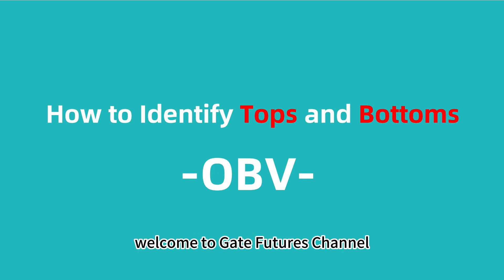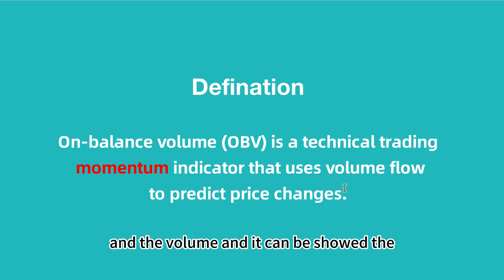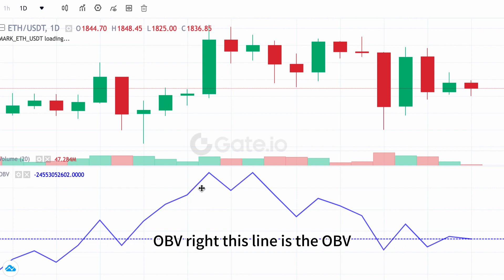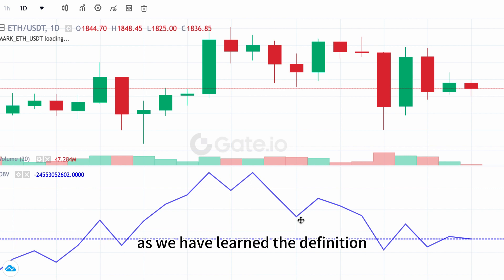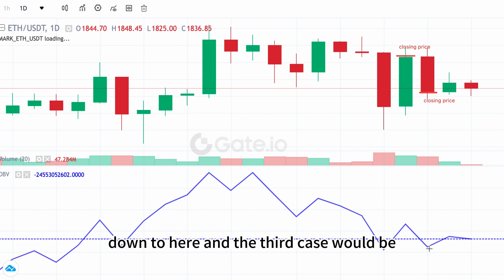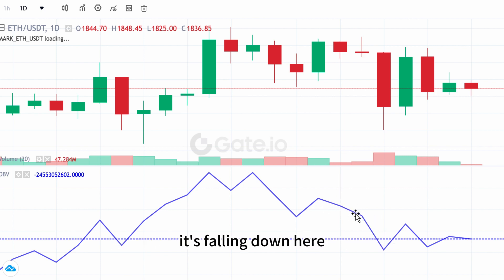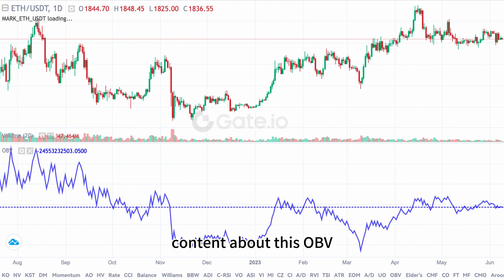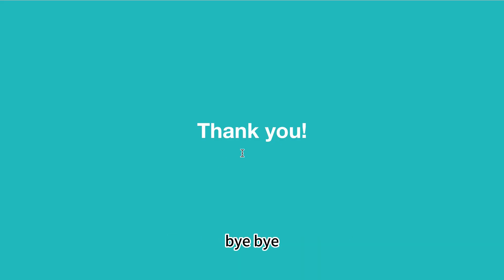How to Identify Tops and Bottoms with OBV Divergence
In this video, you will learn how to use the On-Balance Volume (OBV) indicator to identify potential market tops and bottoms through divergence analysis. The OBV indicator is a technical analysis tool that uses volume to measure buying and selling pressure in a market.

The video will begin with an introduction to the OBV indicator and its basic features. The instructor will then explain how to identify bullish and bearish divergence patterns in the OBV indicator and how they can signal potential market reversals.